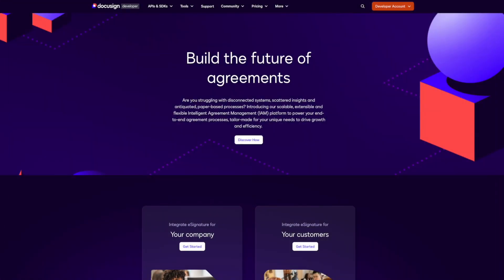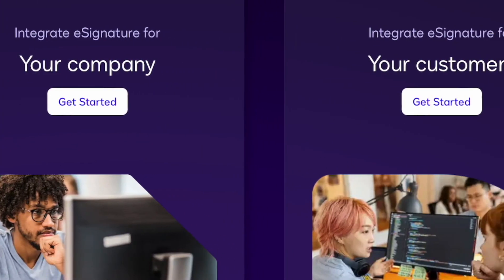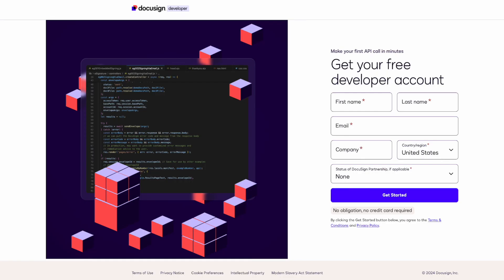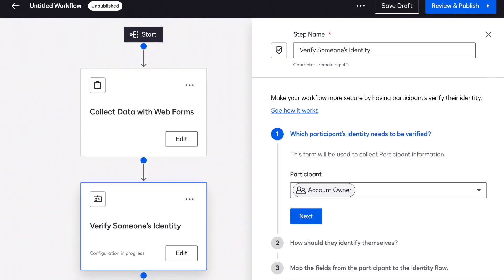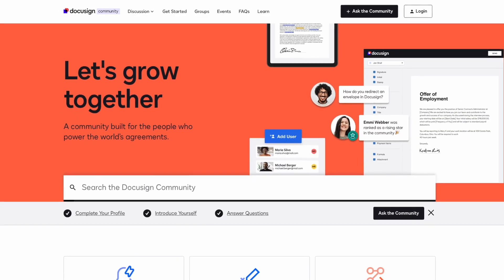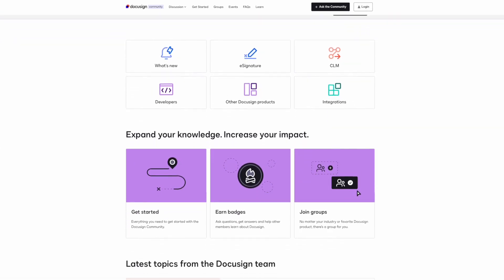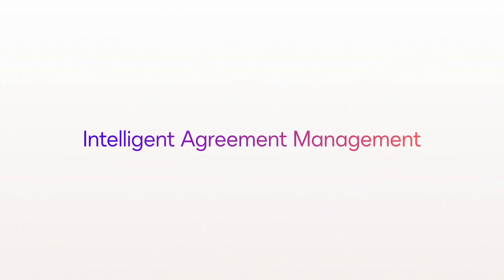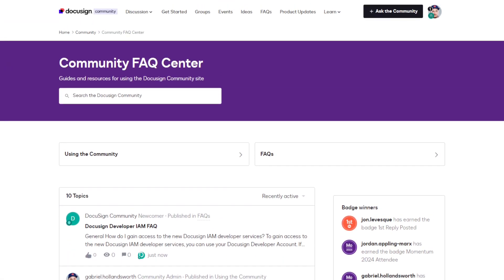Build with Docusign: The Future of Agreements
Whether you're here to build for your company, customers or clients, our Developer Center provides everything you need from samples apps, conceptual guides, code examples, reference material, and many more useful tools to easily get started!

We are also excited to introduce our scalable, extensible and flexible Intelligent Agreement Management (IAM) platform to power your end-to-end agreement processes, tailor-made for your unique needs to drive growth and efficiency.

Get tips and troubleshooting and special invites to developer events, virtually or near you when you join our Developer Community!

Let’s build agreement technology for the world, together.